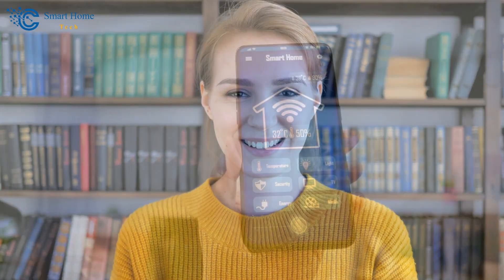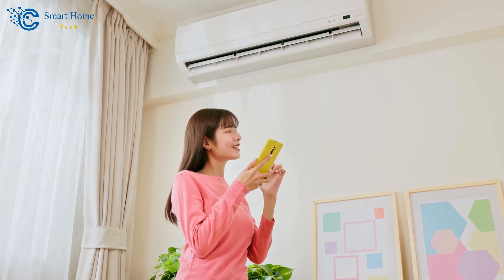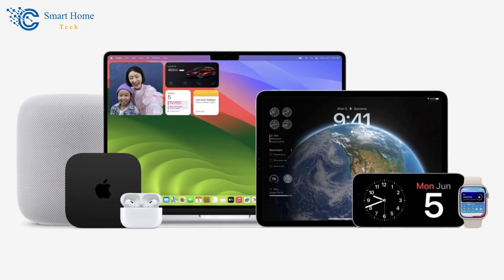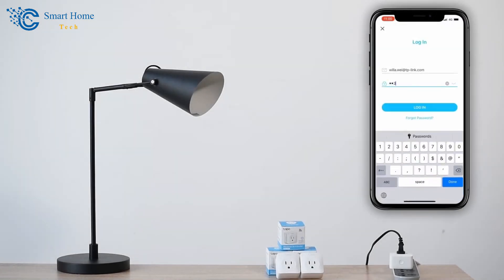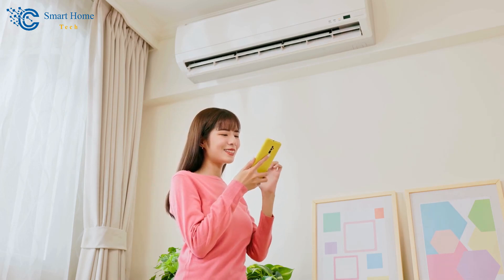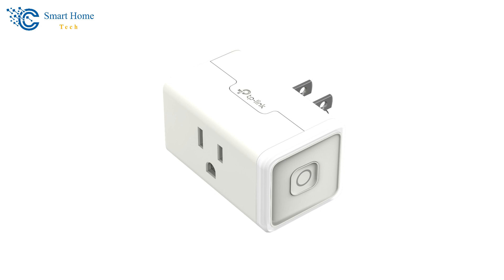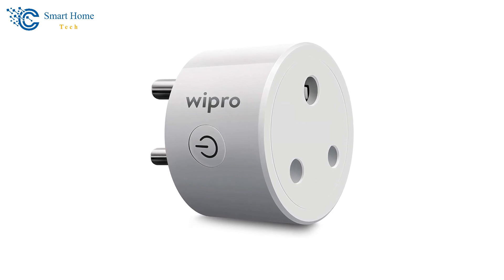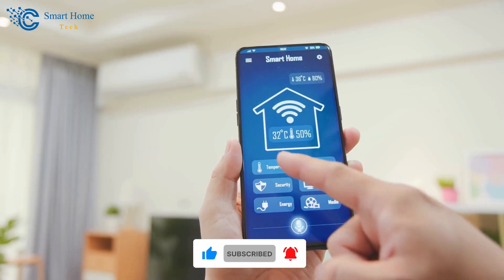Intro to Smart Home | Best WiFi Smart Plug Review | Kasa TP Link & Wipro 2024 Models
Intro to Mart Home: Indoor and Outdoor Best WiFi Smart Plug Review
Welcome back to your go-to Smart Home Tech channel! In today's video, we dive into the world of WiFi smart plugs. This is your ultimate intro to smart home and best WiFi smart plug review, exploring the best WiFi smart plugs for 2024 in the US, India, and almost all other countries, including the top picks from TP-Link and Wipro.

*Picked Products* (Aff. links):
TP-Link HS100 Wi-Fi Smart Plug
Kasa Smart Plug Mini 15A
Wipro 10A Smart Plug

If you're one of the beginners getting started with smart home automation, you've come to the right place. We’ll guide you through the basics of building your smart home system with ease.

First up, we review the TP-Link HS100 WiFi smart plug and the Kasa TP-Link Smart Plug Mini, highlighting their seamless integration with Apple HomeKit, Alexa, and Google Home. These smart plugs offer advanced features like energy monitoring, scheduling, and voice control, making them ideal for transforming your home into a smart one. We also compare them with other popular brands like Govee and Amazon.

Next, we take a closer look at the Wipro WiFi smart plug, a top contender for its ease of use, energy efficiency, and compatibility with popular smart assistants. Whether you're looking for the best indoor or outdoor smart plug, we've got you covered. Plus, learn how these plugs can interact with other smart devices, such as your thermostat, for a fully integrated technology experience.

⏱️⏱️*VIDEO CHAPTERS*⏱️⏱️:
00:00:00 - Introduction to Smart Home Automation
00:02:16 - Features of WiFi Smart Plugs
00:04:43 - TP-Link Tapo WiFi Smart Plug Mini Review
00:07:15 - Kasa Smart Plug Mini Overview
00:09:29 - Benefits of Kasa TP-Link Smart Plug
00:11:55 - Wipro 10A Smart Plug Features

🔔 *Channel Overview* :
🔹 Welcome to Smart Home Tech Channel – Your ultimate destination for smart home tech reviews, tutorials, and automation ideas! 🏡✨ Whether you're upgrading your home with Alexa routines, integrating Home Assistant, or searching for the best smart home devices, we’ve got you covered.
🔹 *What you’ll find on our channel* :
✅ *Smart Home Devices & Reviews*
🏠 *Smart Locks* – Aqara U100, U300 & more
🌡️ *Thermostats* – Ecobee Smart Thermostat, Sensi Lite, Ecobee3 Lite
🔌 *Smart Plugs & Sensors* – Aqara Presence Sensor FP2, Matter Smart Home Devices
🌬️ *Air Quality & Comfort* – Best Air Purifiers, Dehumidifiers, Ceiling Fans
✅ *Automation & Tutorials*
📱 Alexa Routines & Echo Pop Reviews
🚀 Brilliant Smart Home Control Installation
🔔 Home Assistant Notifications & HomeKit Automation Ideas
✅ *Tech Tips & Troubleshooting*
🔋 *Battery Replacements* – CR2032 battery replacement, Ecobee sensor fixes
🎛️ Elgato Stream Deck Setup
🛠️ Best Smart Home Gadgets for 2023
💬 *Drop a comment* if you have questions or product suggestions!